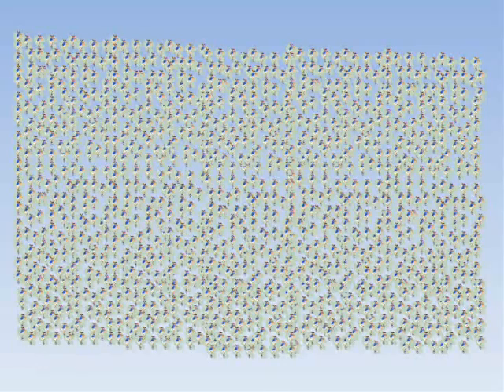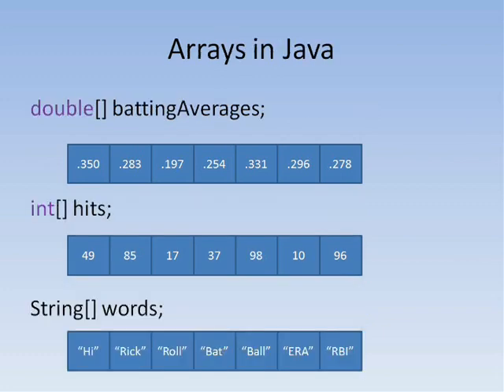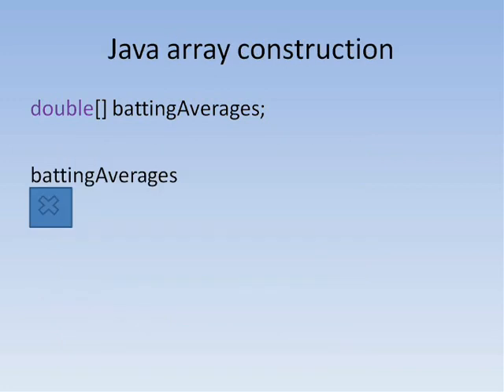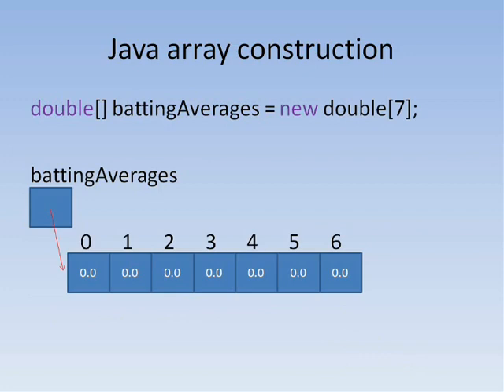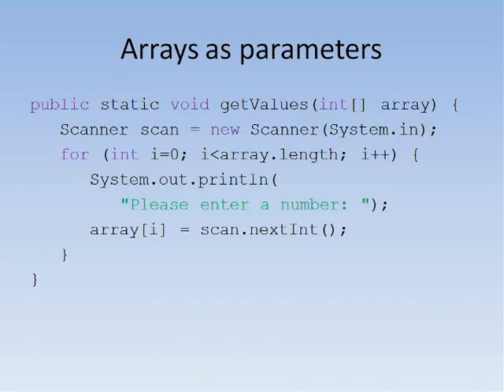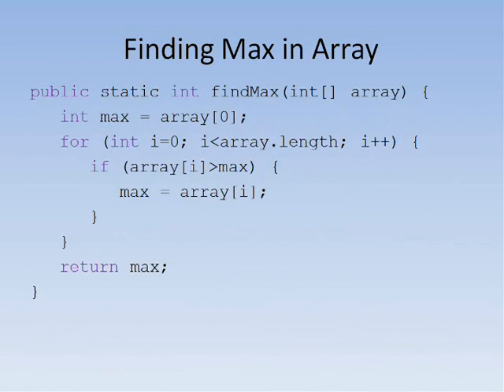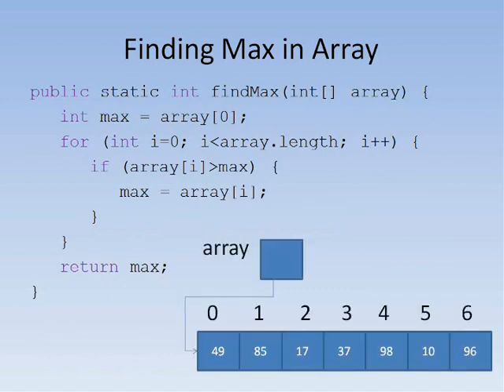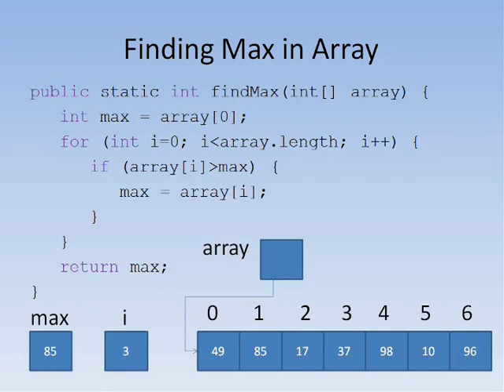Java #12 - Arrays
Describes how to declare an array in Java and shows how to input numbers in an array, and find the maximum value of an array.